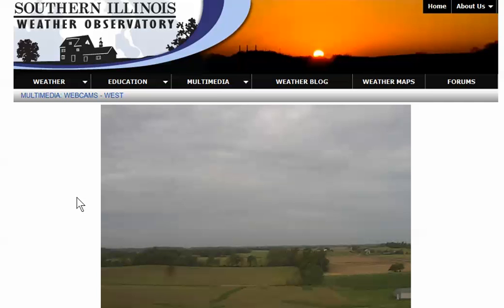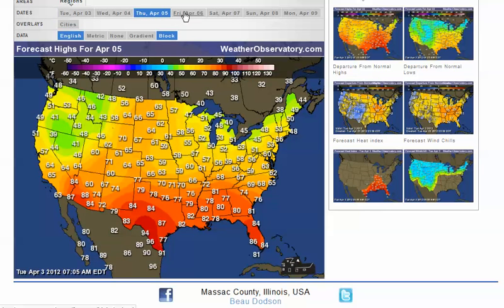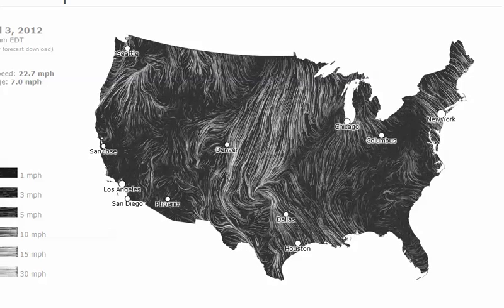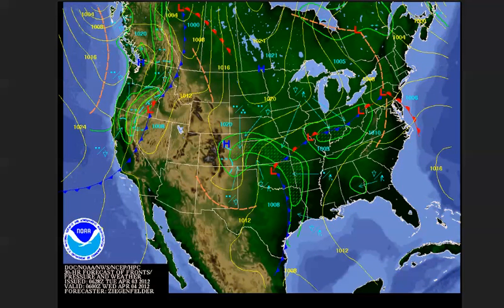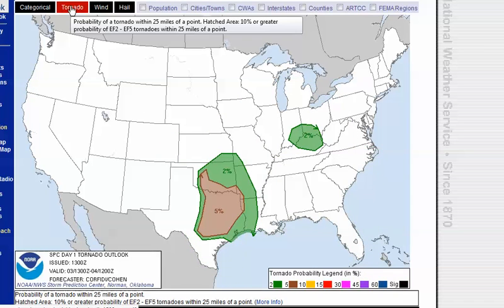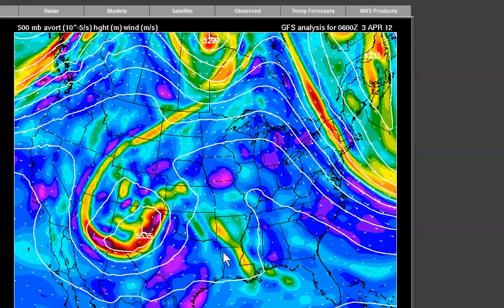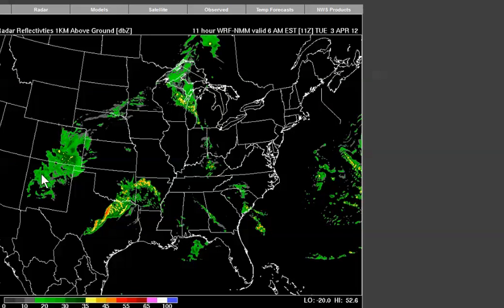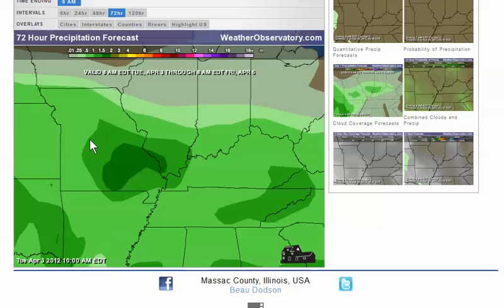April 3, 2012: Raw look at what is on my desktop - best viewed in full screen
Best viewed in full screen mode - a look at my weather desktop this morning.